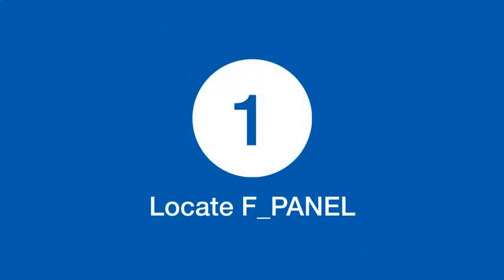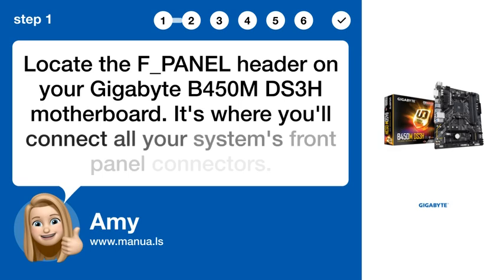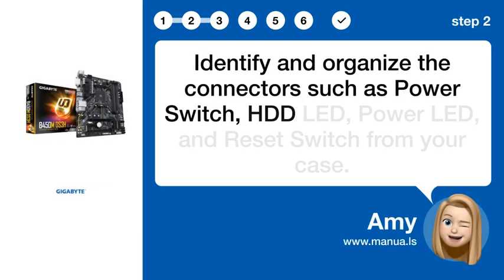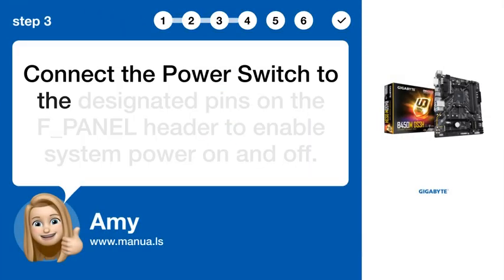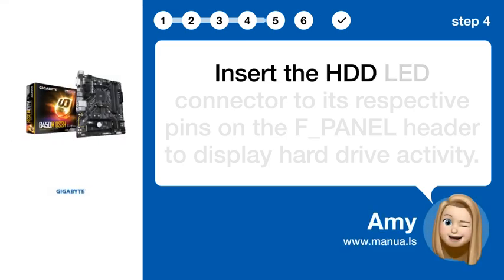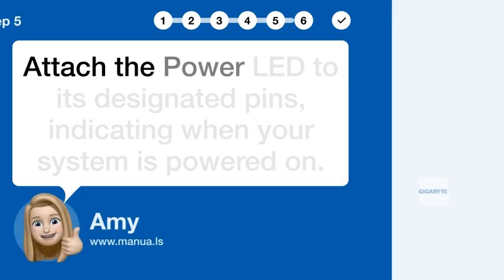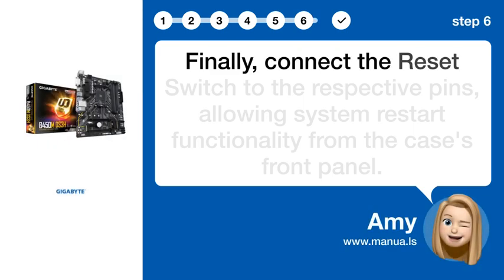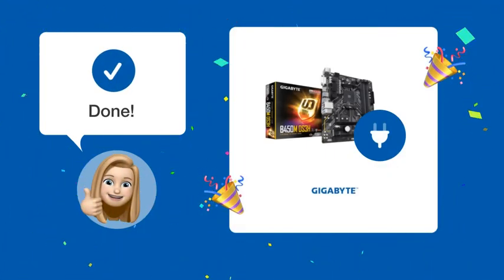How to Connect LEDs and Switches on your Gigabyte B450M DS3H Motherboard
📺 Learn how to connect LEDs and switches on your Gigabyte B450M DS3H motherboard. Watch this video to master front panel connectors!

📖 In 6 steps:
1. Locate the F_PANEL header on your Gigabyte B450M DS3H motherboard. It's where you'll connect all your system's front panel connectors.
2. Identify and organize the connectors such as Power Switch, HDD LED, Power LED, and Reset Switch from your case.
3. Connect the Power Switch to the designated pins on the F_PANEL header to enable system power on and off.
4. Insert the HDD LED connector to its respective pins on the F_PANEL header to display hard drive activity.
5. Attach the Power LED to its designated pins, indicating when your system is powered on.
6. Finally, connect the Reset Switch to the respective pins, allowing system restart functionality from the case's front panel.

📚💬 Manual and other questions:
On our site, you can find the complete manual for the Gigabyte B450M DS3H. There, you can also ask your question to other Gigabyte B450M DS3H users.